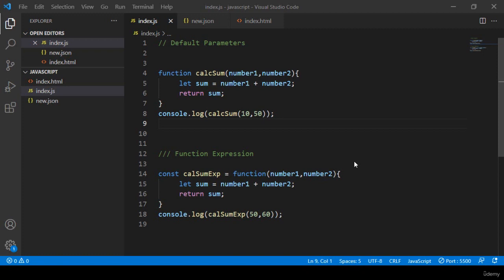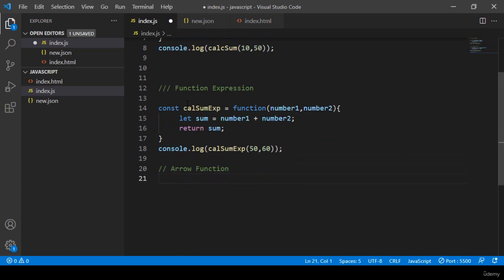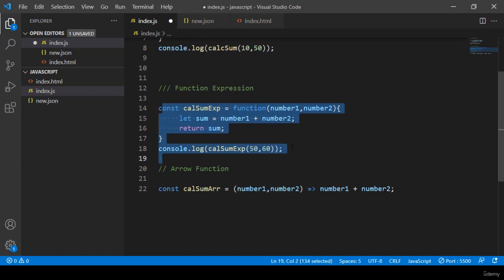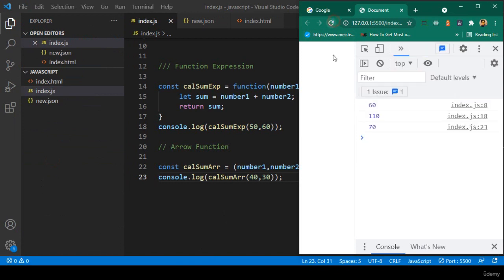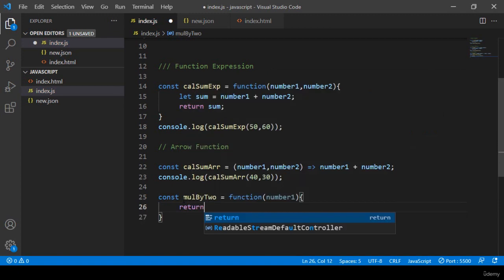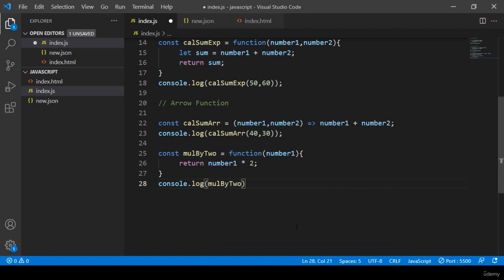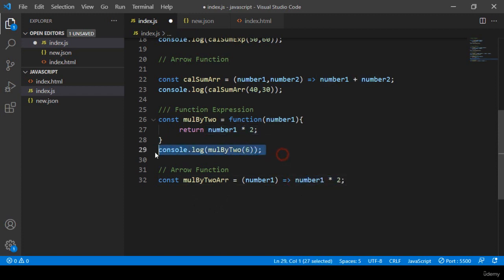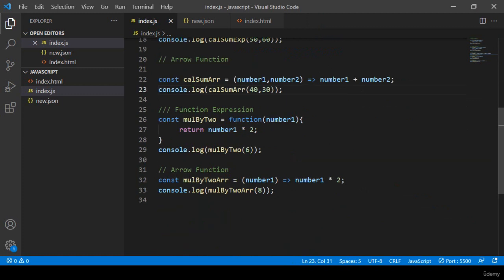COMPLETE JavaScript Full Stack COURSE: Arrow Functions